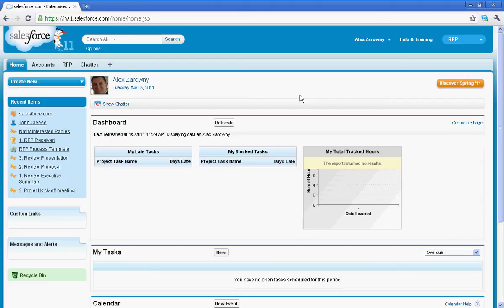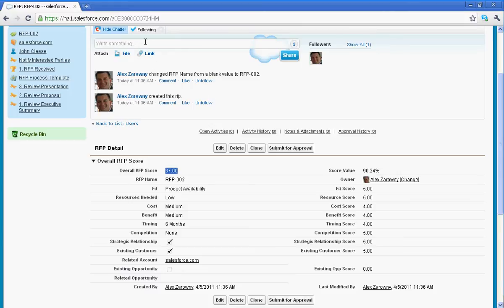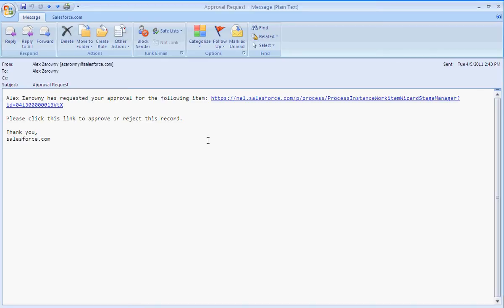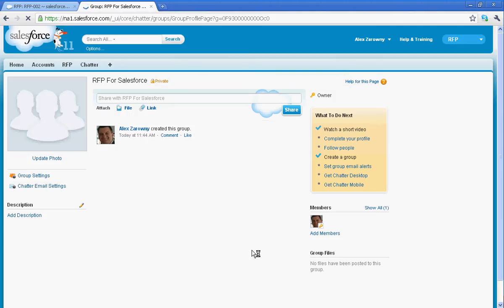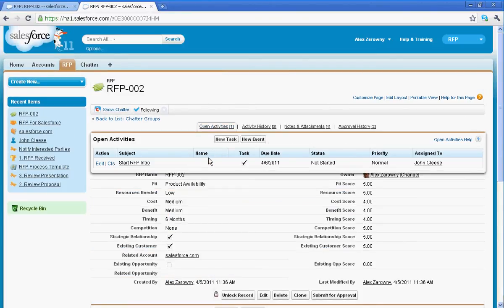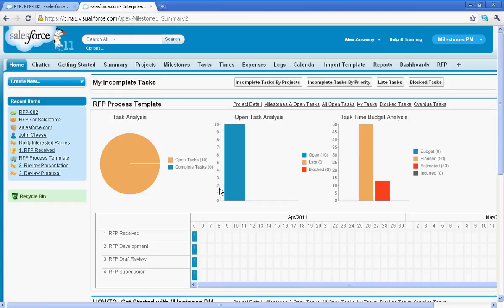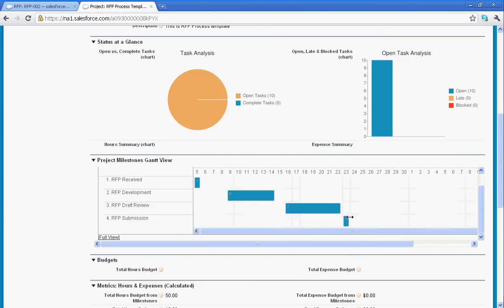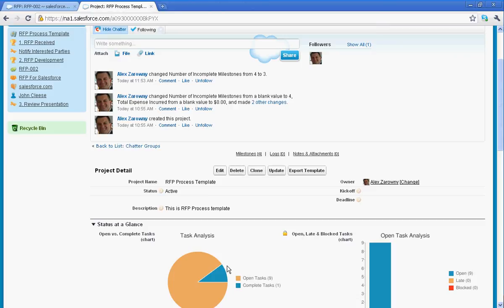Salesforce.com RFP Process and Milestones PM App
A walkthrough of how a simple RFP process can be handled with Salesforce.com, and how a more complex Project or RFP can be handled using an Appexchange App called 'Milestones PM'